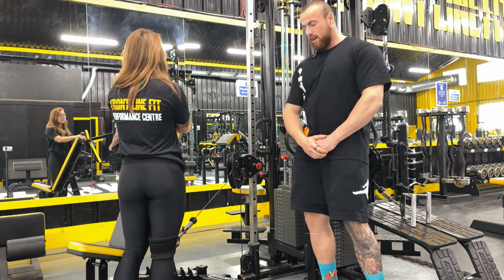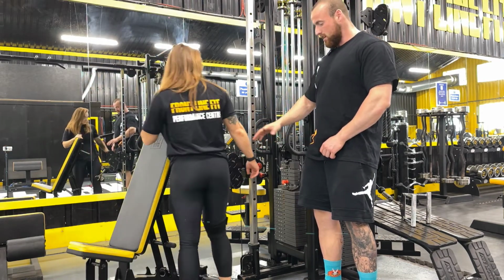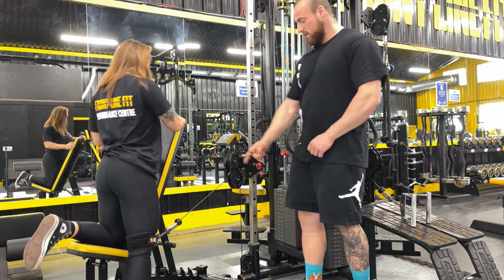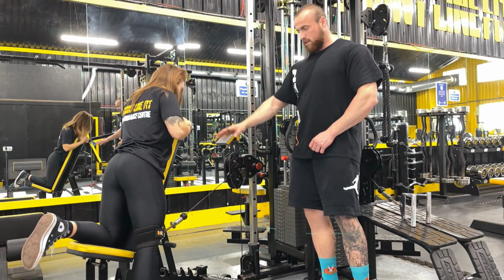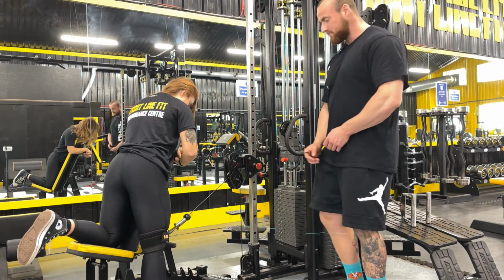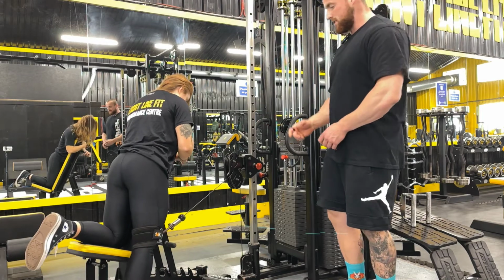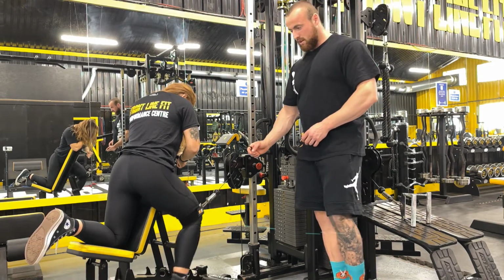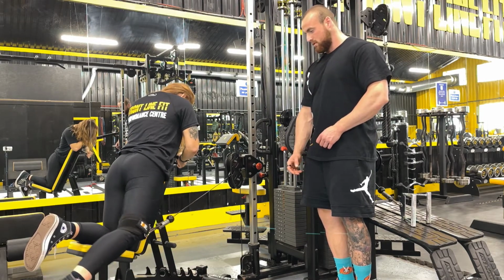Cuffed Cable Hip Extension